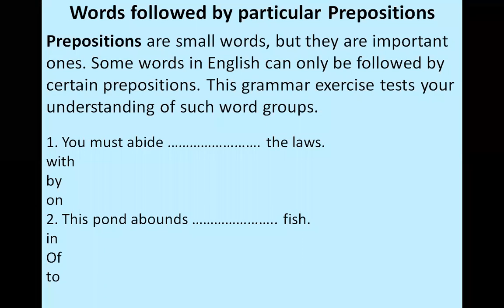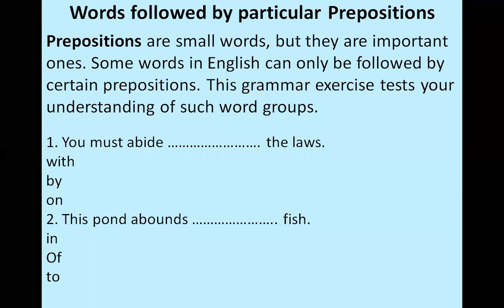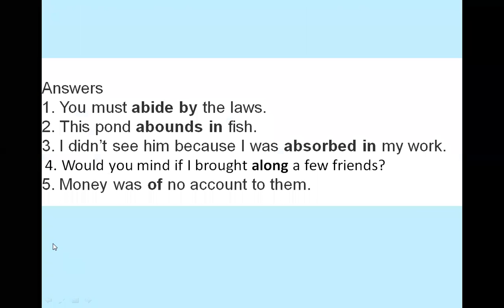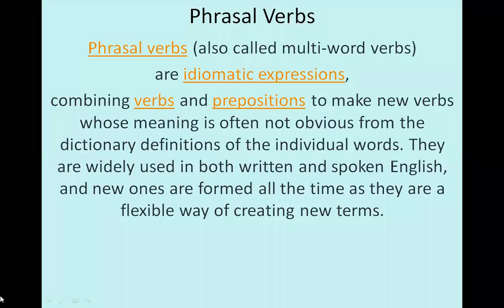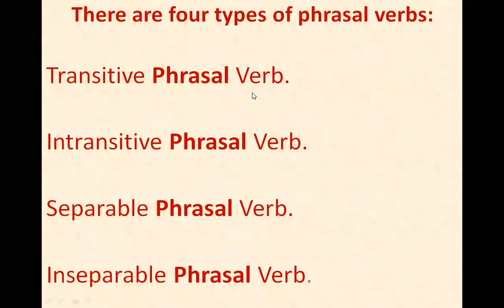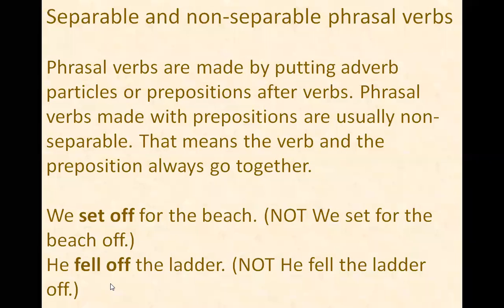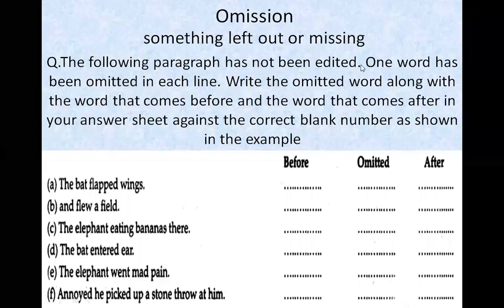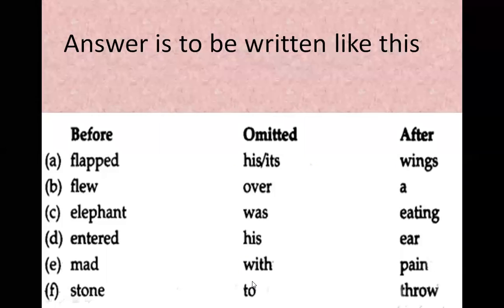Words followed by particular Prepositions &Phrasal Verbs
Vocabulary part of PT2